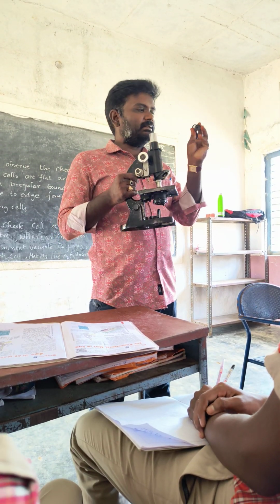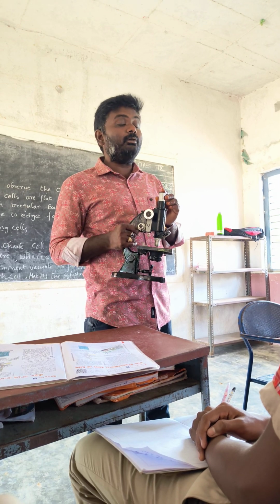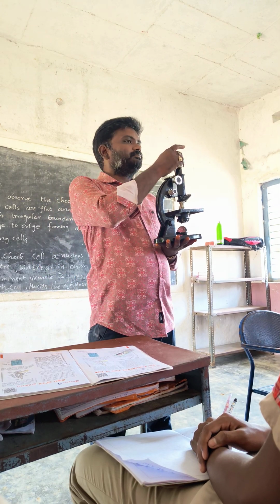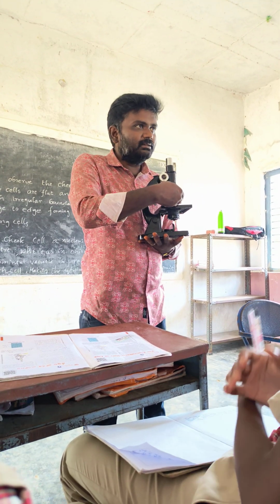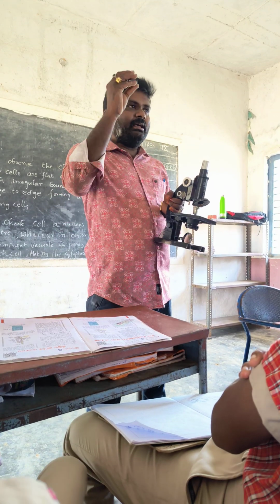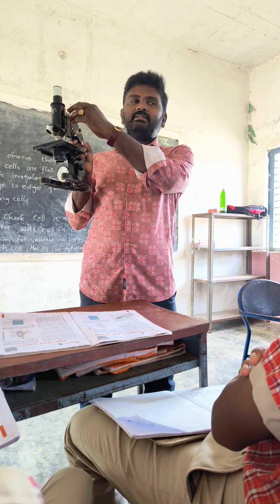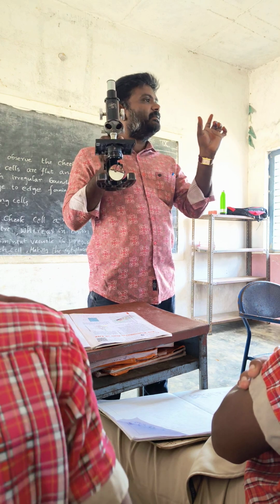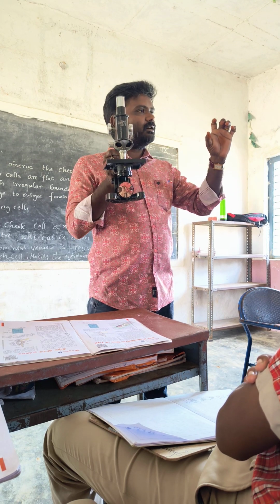Explained About Microscope For 9 th Class Students 🔬